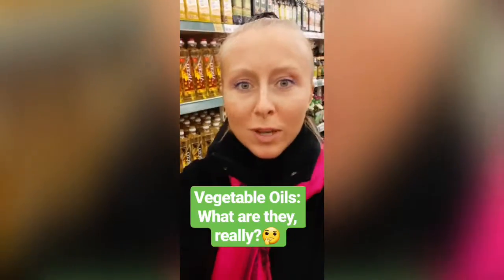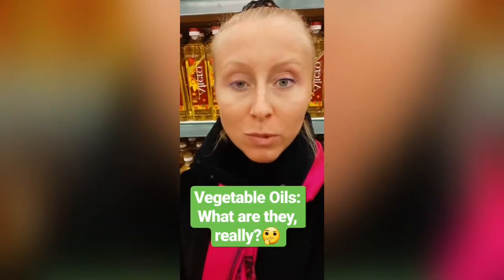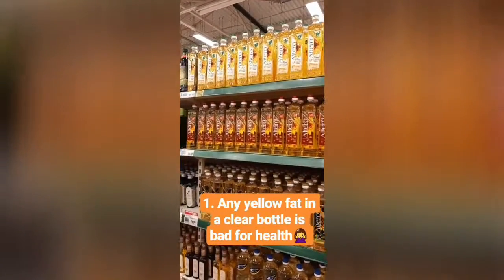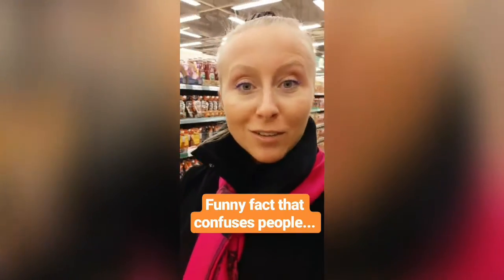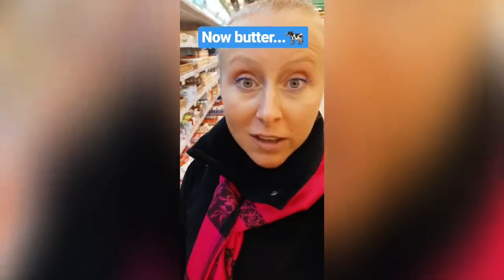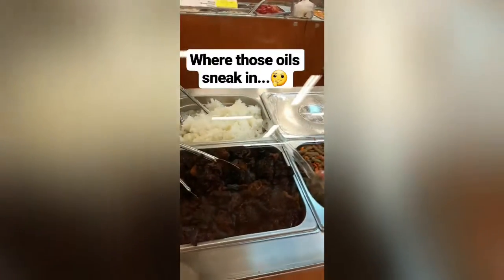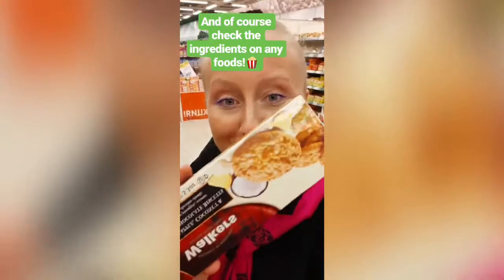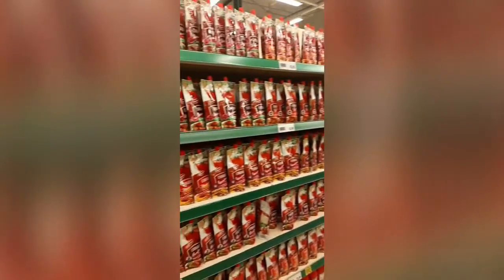Fatter, sicker, weaker: where vegetable oils sneak into your food.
If you want to feel and look your best you need to stop eating certain vegetable oils. As simple as that. This is my simple guide to eat the right kind of vegetable oils.
Olive Oil is a vegetable oil too, but in most cases it's great for health!
Do you know your oils?

My Express Coaching Session where we'll build your 14-day health/nutrition/weight loss action plan:

10-day email HEALTH FOUNDATION COURSE